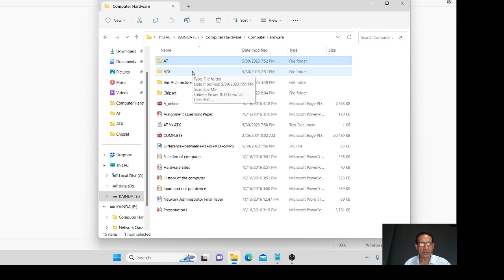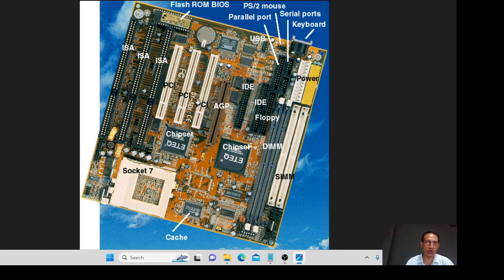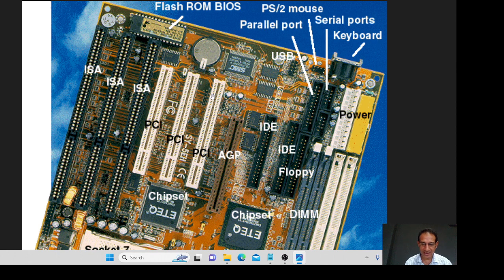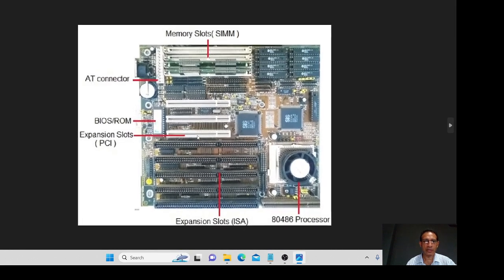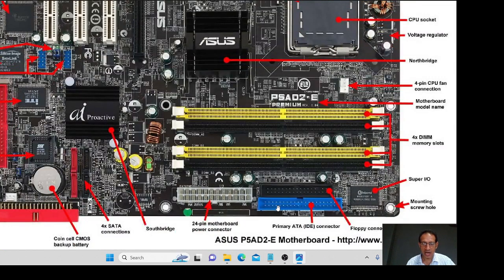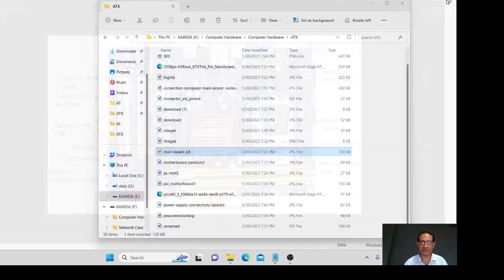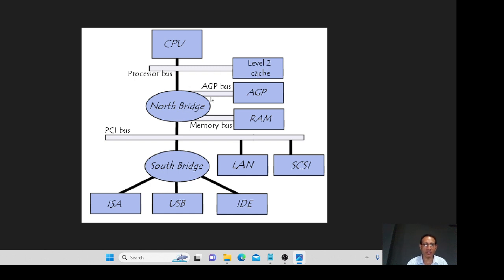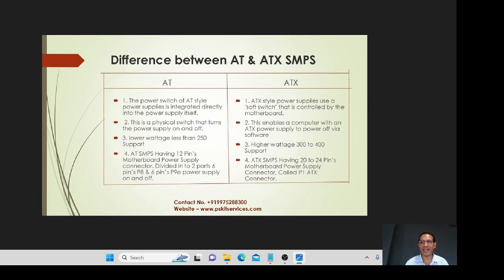AT and ATX Motherbord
Differences between AT and ATX motherboard form factors  are emphasized in this video